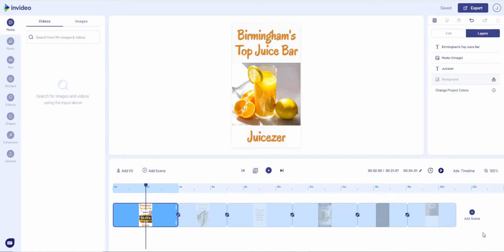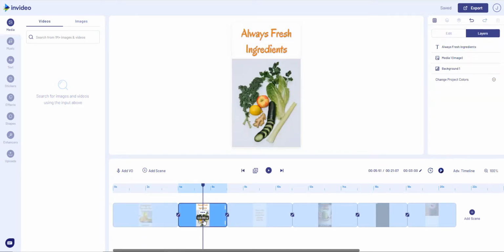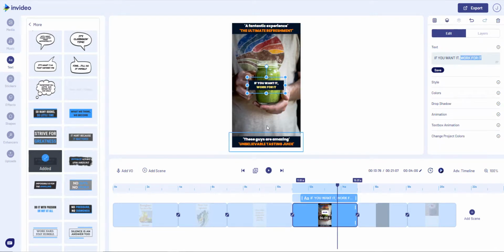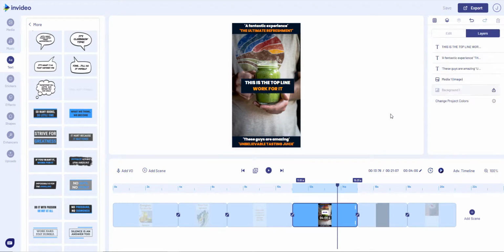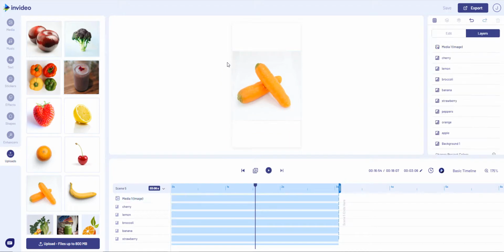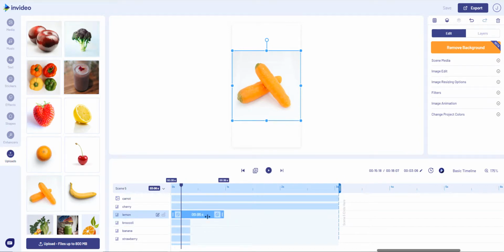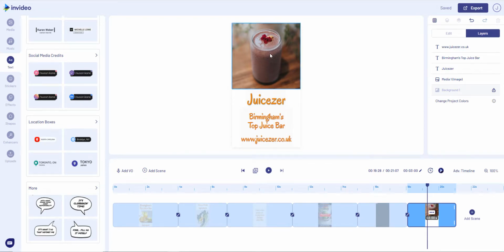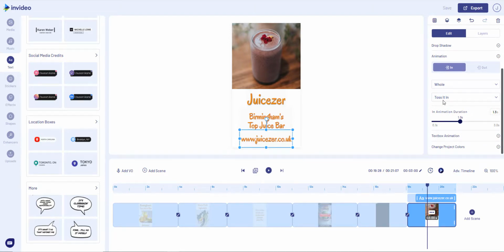1st October 2020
Making a video for a JUice Bar